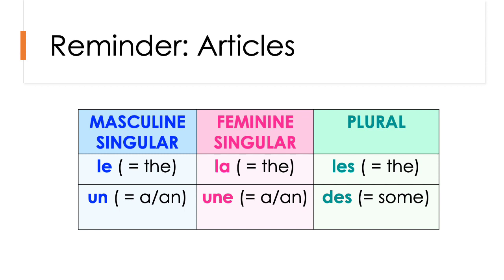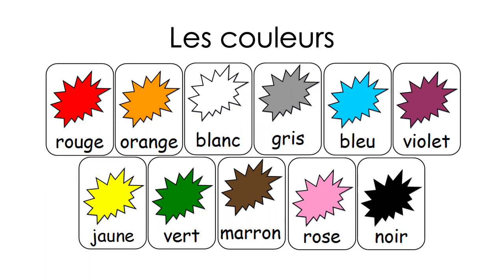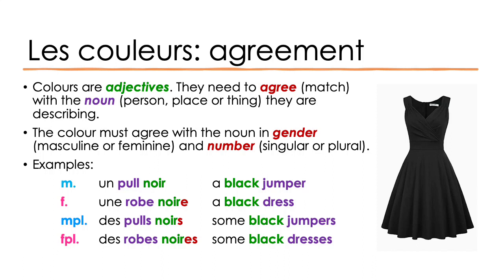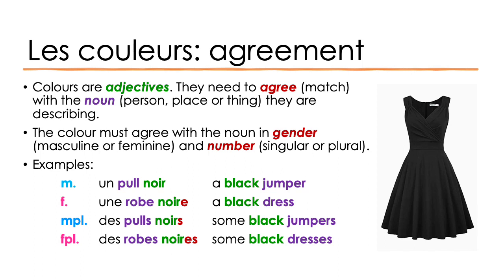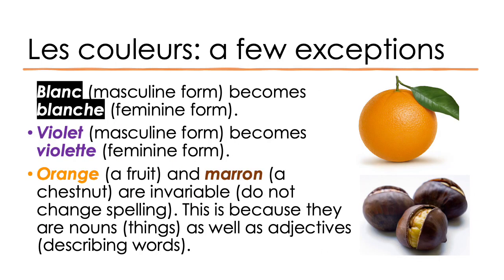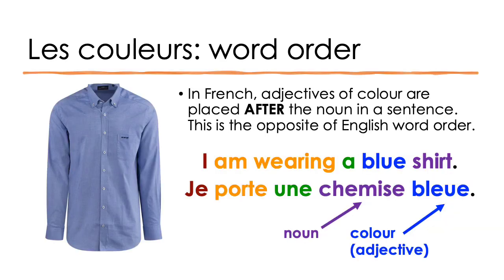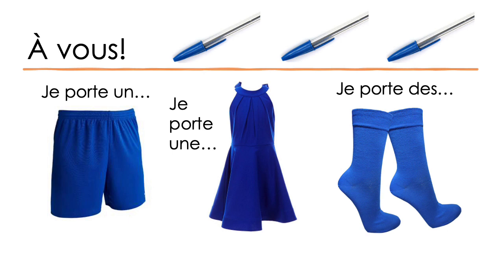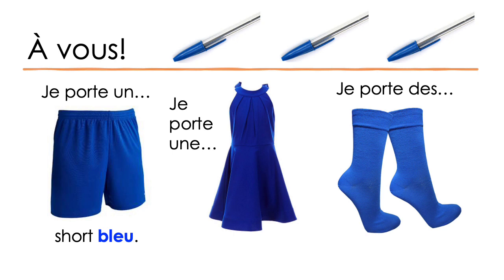Les vêtements et les couleurs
A video tutorial that explains how to describe the colour of items of clothing accurately in French.